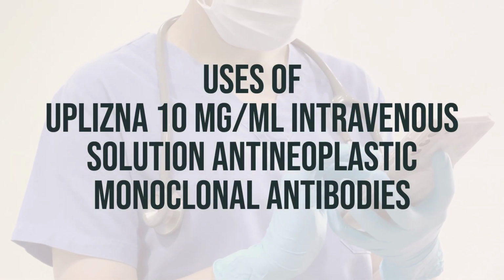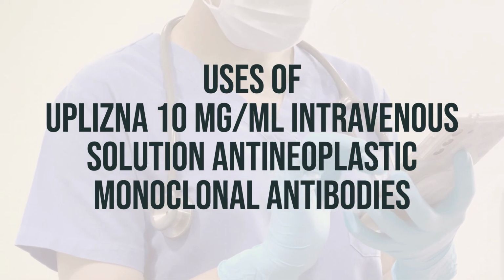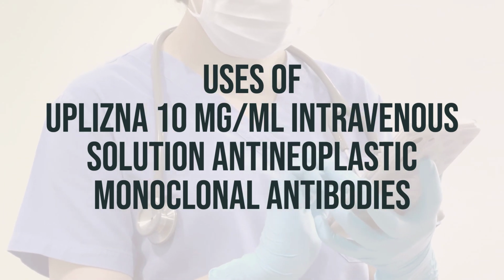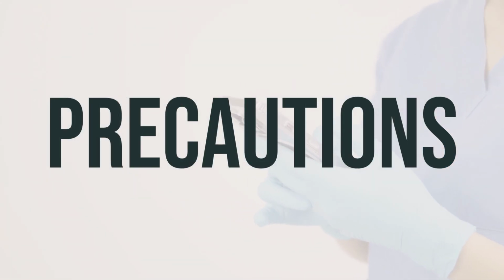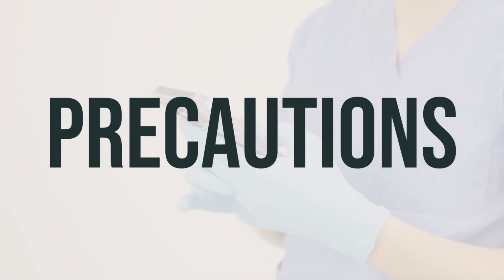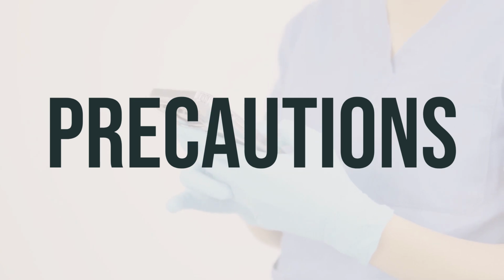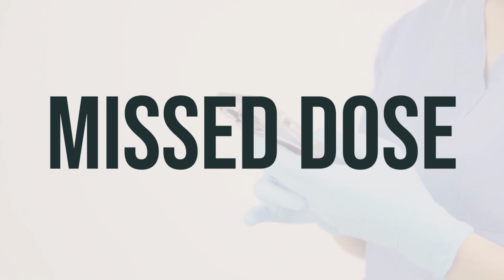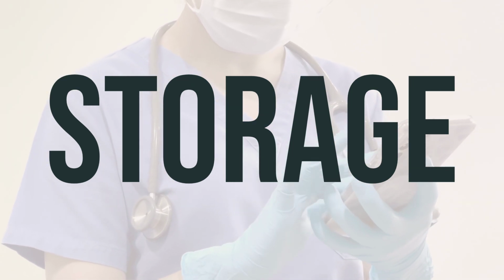How to use Uplizna 10 Mg/Ml Intravenous Solution Antineoplastic Monoclonal Antibodies - Explain Use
Uplizna 10 Mg/Ml Intravenous Solution Antineoplastic Monoclonal Antibodies are used to treat a specific nervous system disorder that affects the optic nerve and spinal cord, known as neuromyelitis optica spectrum disorder (NMOSD). These antibodies work by preventing immune system cells from attacking the nerves in the brain and spinal cord, which may help reduce the risk of attacks and delay or slow disability. It is important to take this medication as directed by your healthcare provider for the best results.
782f